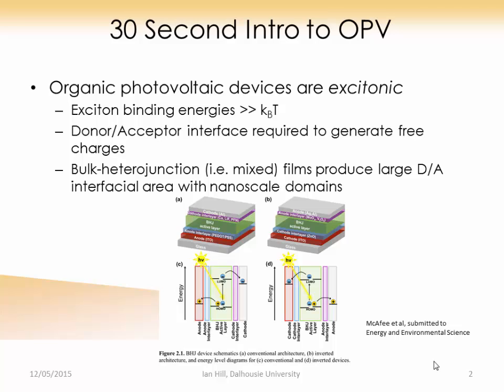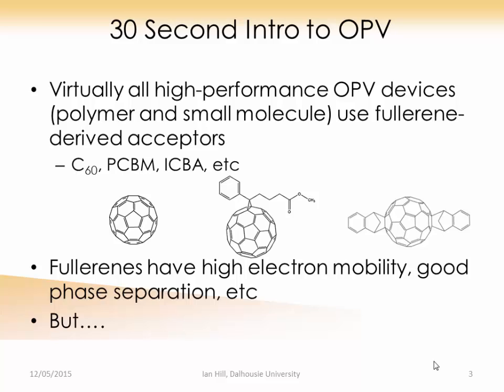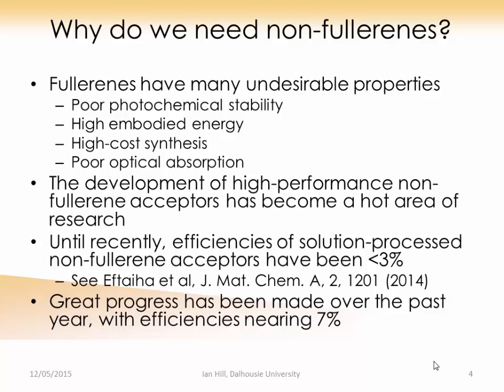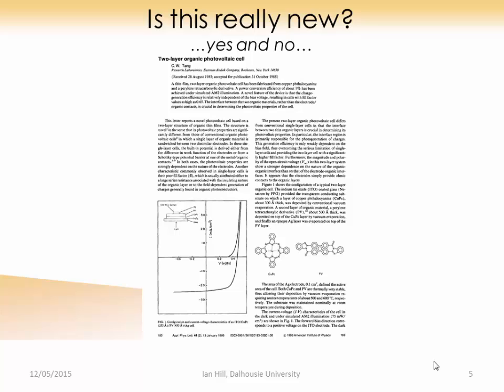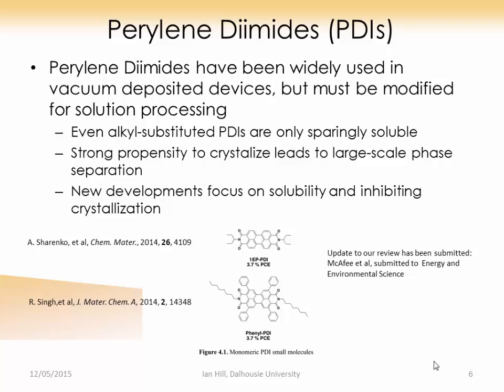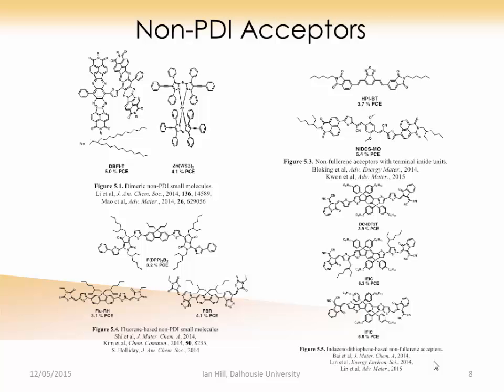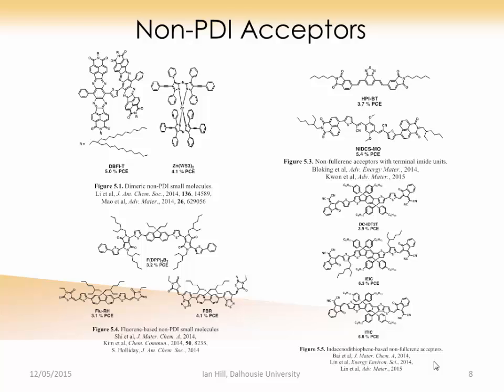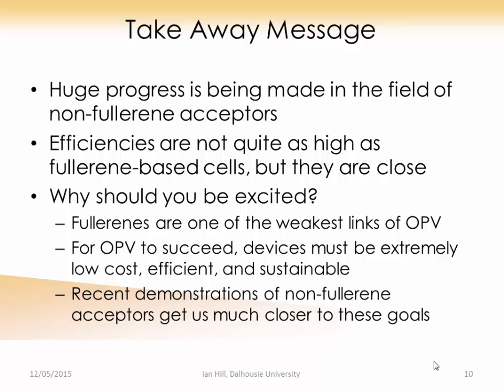Annual Network Meeting 2015 - Ian Hill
Ian Hill from Dalhousie University in Halifax gives a talk on "Small-molecule Non-fullerene Acceptors in Solution-Processed OPV Devices" at the Annual Network Meeting 2015 held on May 12, 2015 at the University of Toronto.